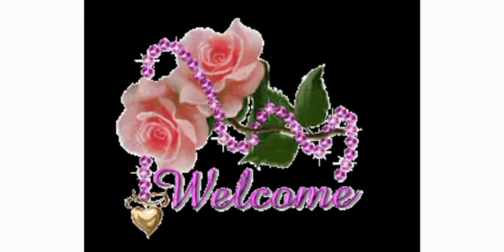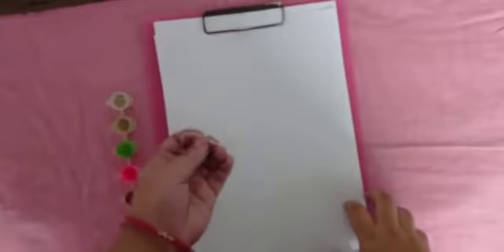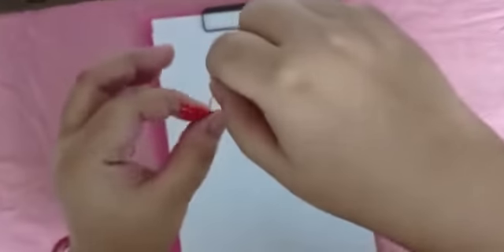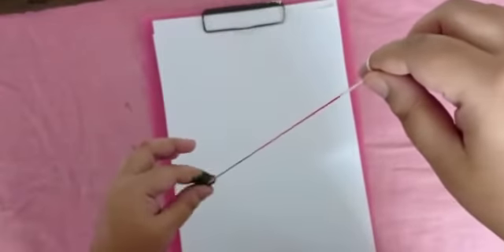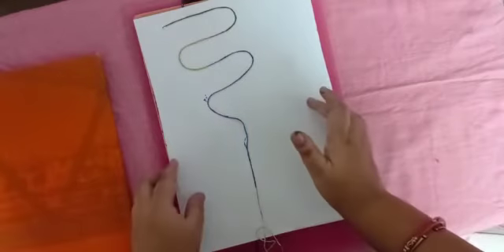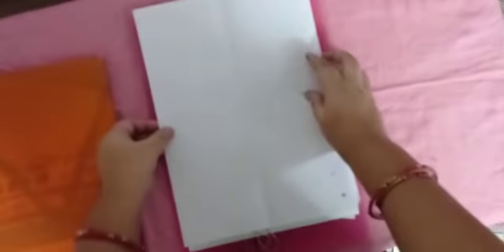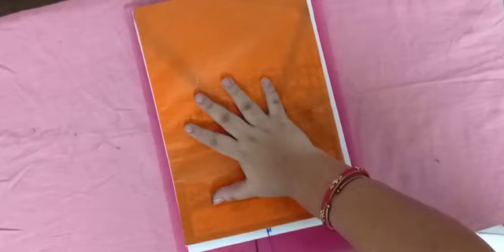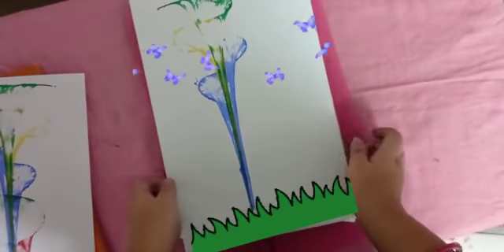Standard: Junior KG Subject: Activity Topic: Thread Painting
This Video is Presented by Mrs. Minakshi for Kids.

It is easy way to teach art through Thread Painting.